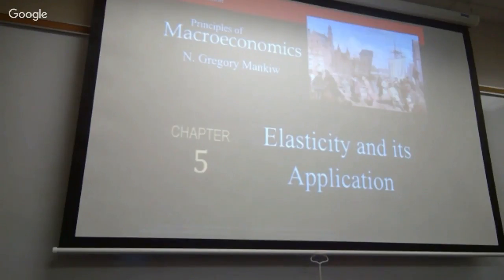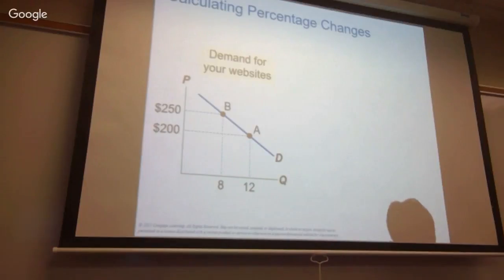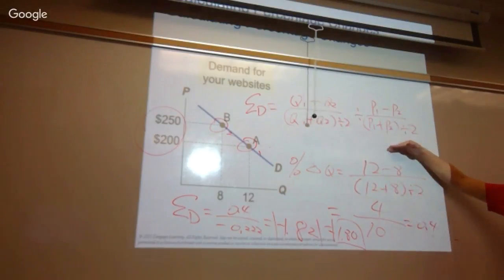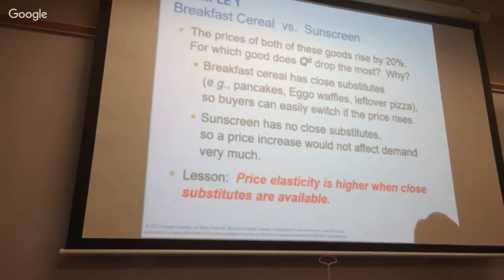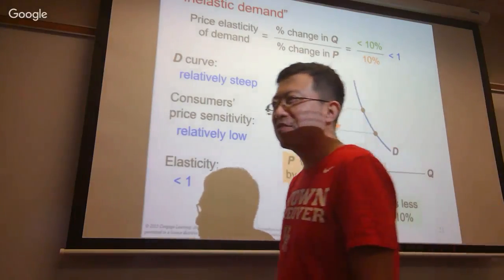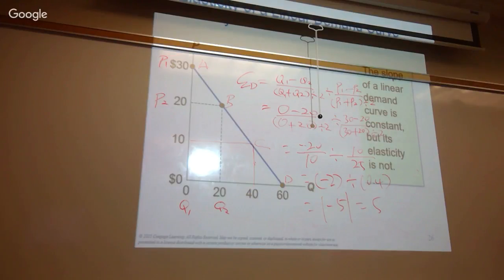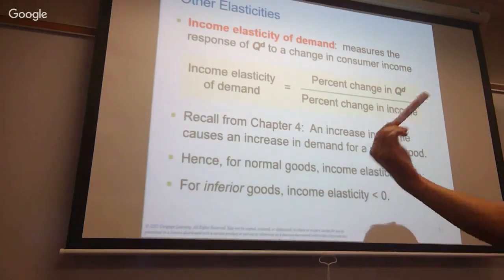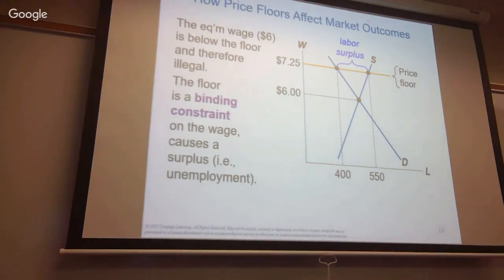LSCS Face to Face Lecture week 4